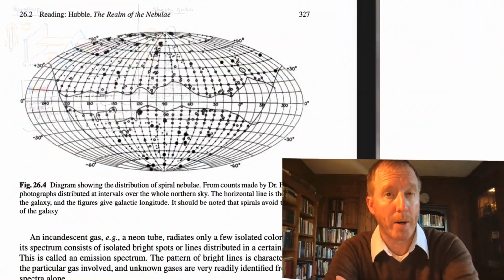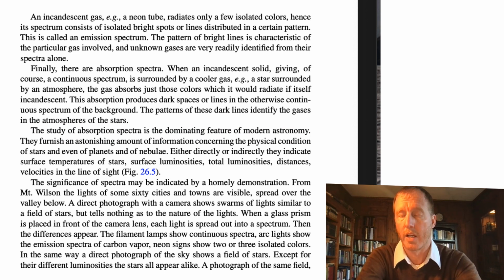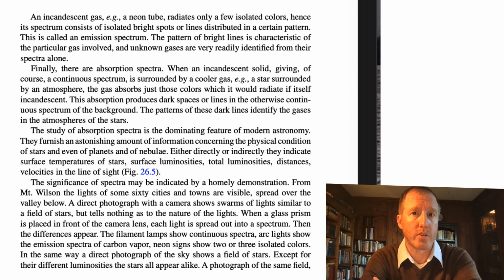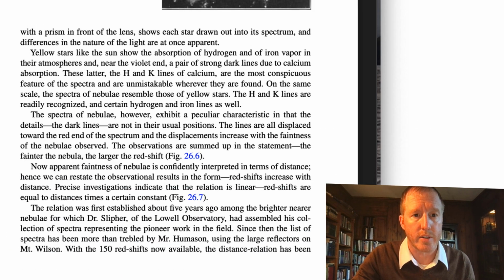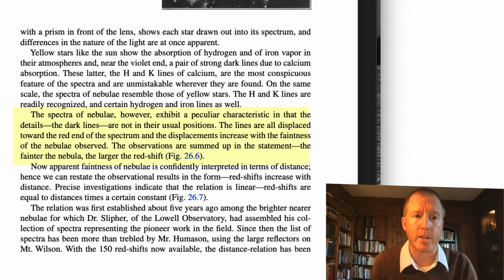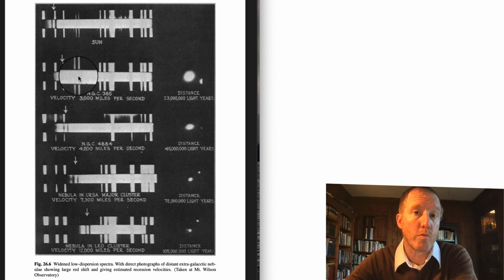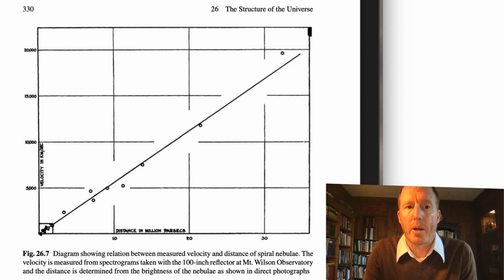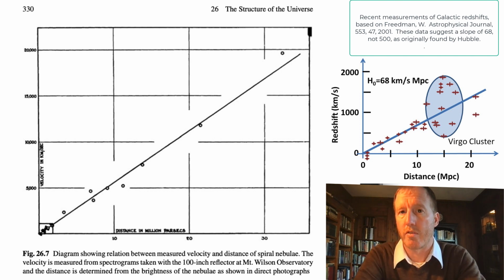The structure of the universe (ASGv1Ch26Lect05)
Hubble's Law relates the distance to a nebula to its speed.  It established the  basis for much of modern cosmology.  In particular, it provided the experimental foundation for Big Bang cosmology--in that it implied the expansion of the universe.  How did Hubble arrive at this law?